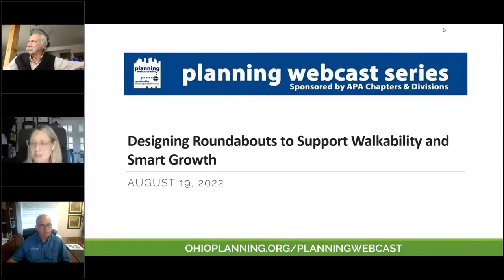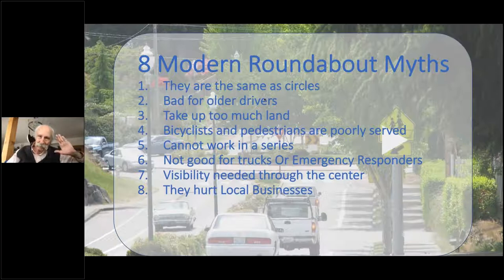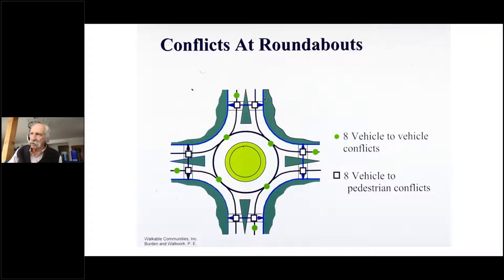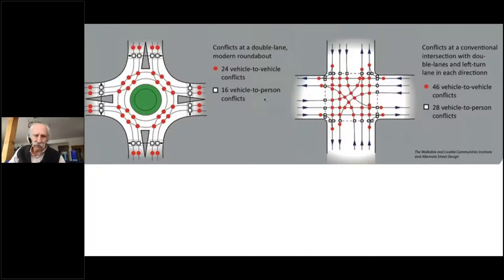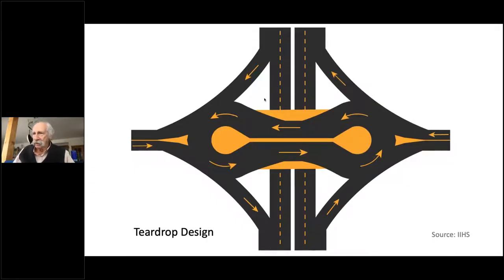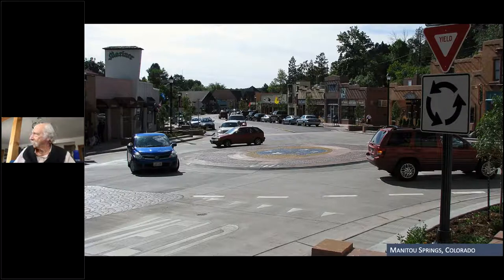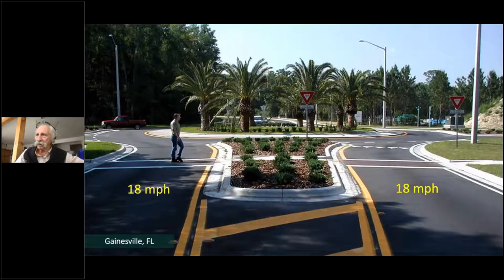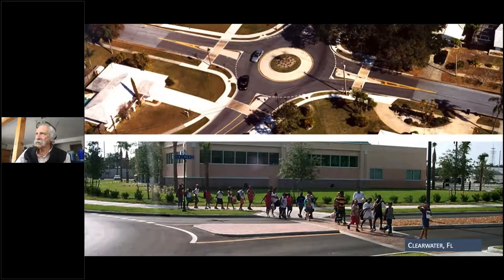Designing Roundabouts to Support Walkability and Smart Growth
Roundabouts are becoming more common in American communities as a powerful tool for moving traffic while enhancing walkability for people of all ages, especially when designed well. Dan Burden of Blue Zones LLC, one of America’s leading walkability experts, is featured as this month speaker in APA’s Urban Design & Preservation Division webinar series to examine the most essential design features of roundabouts, as well as how to design and operate them for walking, bicycling, driving, and freight movement, illustrating what works best and why.

Guest Host: APA Urban Design and Preservation Division

CM | 1.5